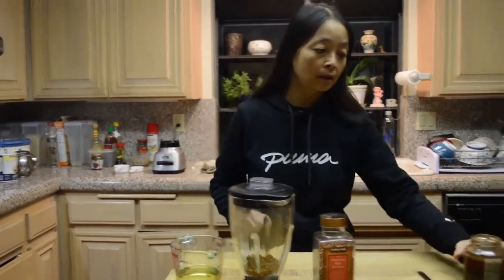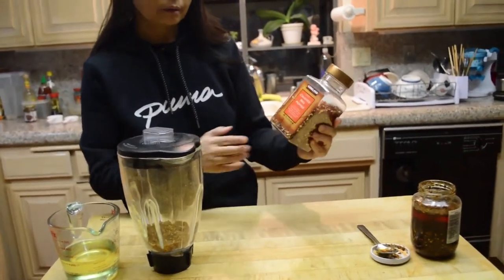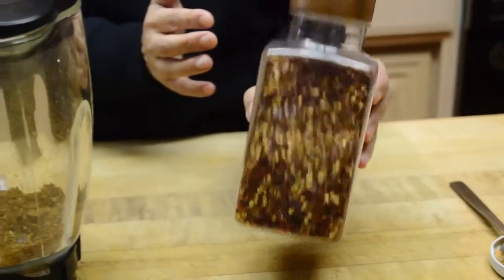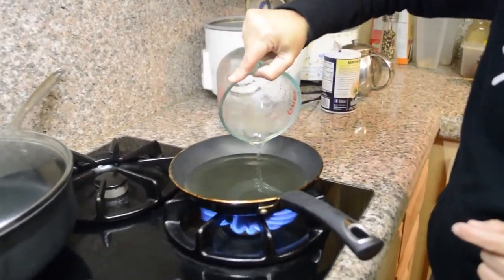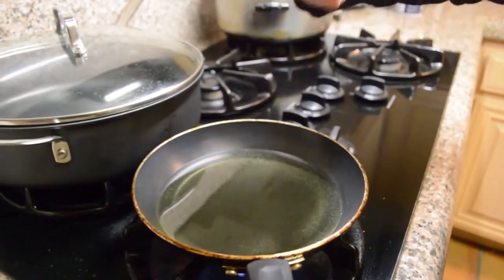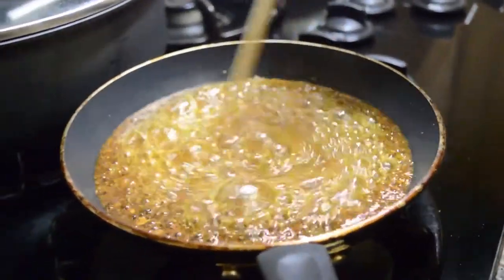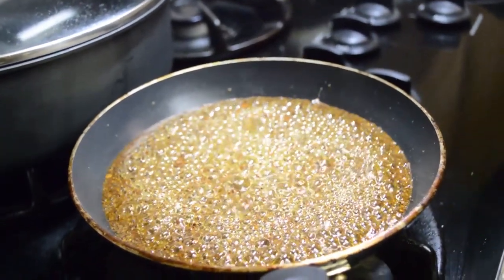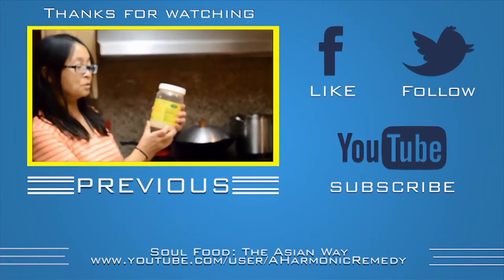How to Cook Szechuan Hot Chili Oil （辣油）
Ingredients:
1. 1/2 cup hot chili pepper
2. 1 cup vegetable oil

Instructions:
1. Grind hot chill pepper flakes in a food processor
2. Heat oil in pan till tiny bubbles form at the bottom of the pan (about 2 min on high heat)
3. Pour ground pepper in the oil, turn off the heat and stir
4. Cool off in room temperature and use it in Chinese salad dressing.  Can be stored in a glass jar for a few months at room temperature.